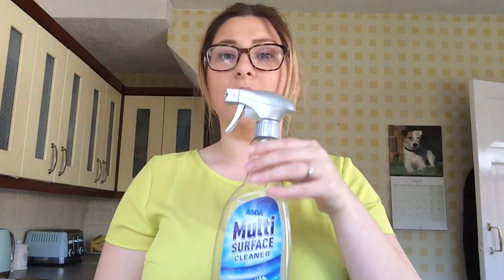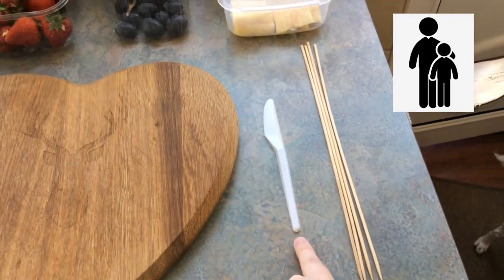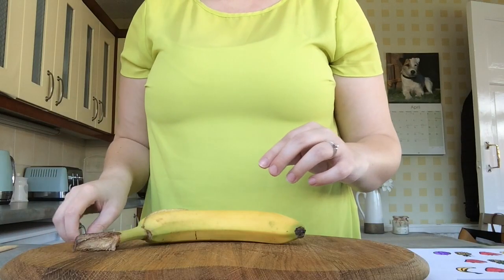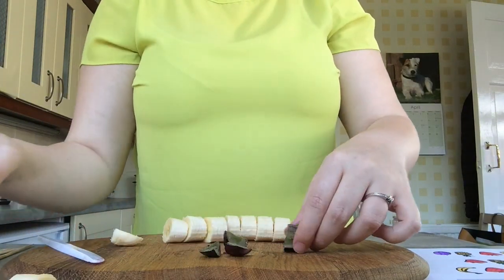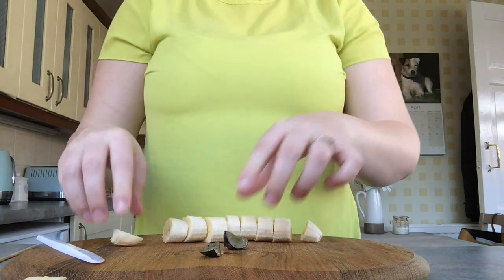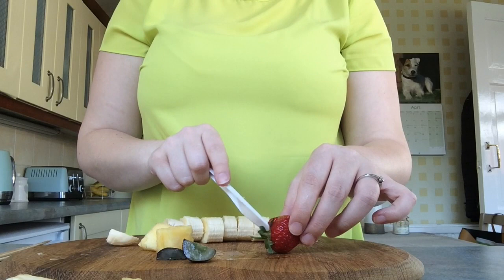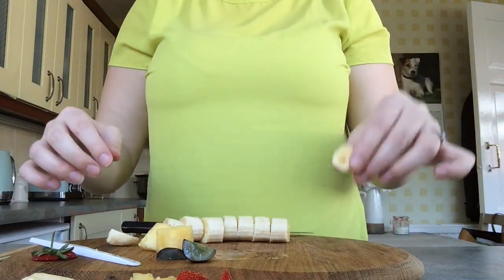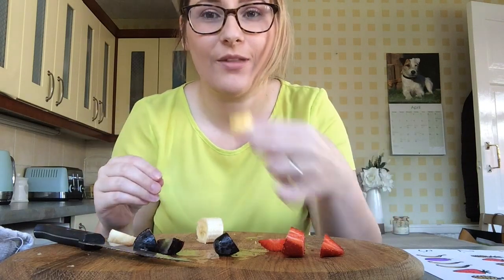Think and Problem Solving Tuesday - Fruit Kebabs